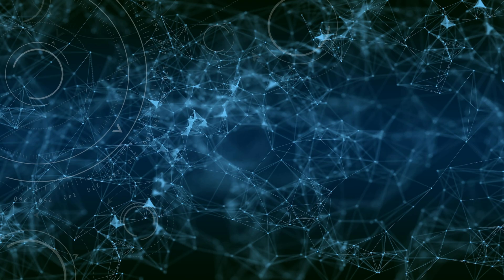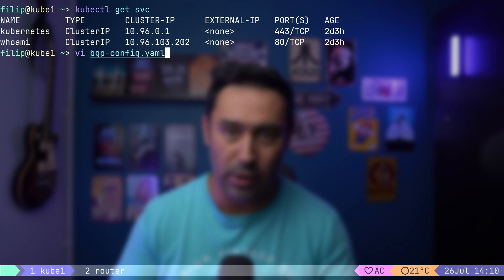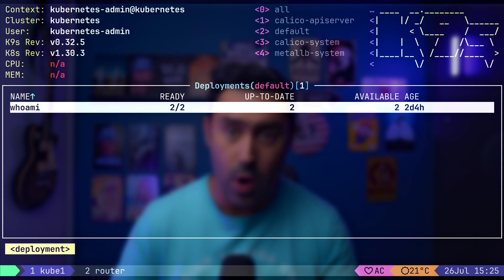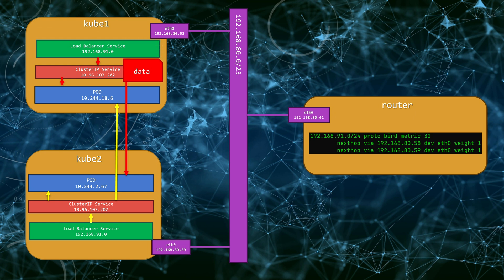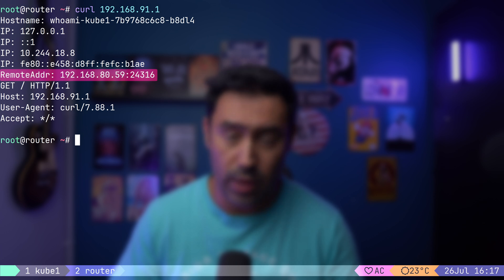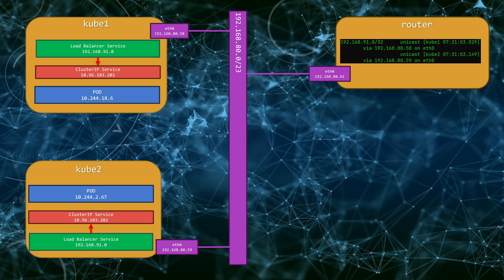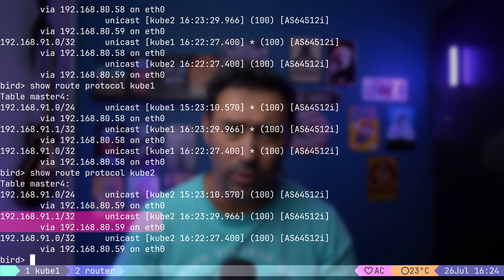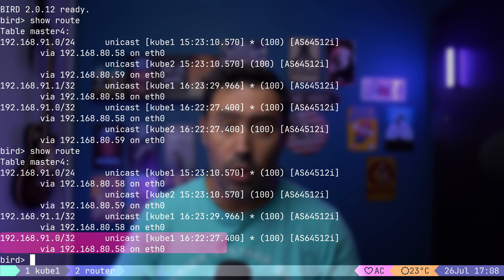Building a Fully Routed Kubernetes Cluster with Calico CNI | Part 2: Load Balancing with MetalLB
Welcome back to our Kubernetes series! In this second part, we dive into setting up load balancing with MetalLB in our fully routed Kubernetes cluster using Calico CNI. Follow along as we configure and test MetalLB, ensuring efficient and reliable load balancing for your cluster.

Chapters:
00:00 Introduction
00:47 Where we left off
02:28 Why do we need a load balancer?
04:39 Installing MetalLB
07:17 Testing the solution
10:51 Kubernetes external traffic policy
15:01 BGP configuration for Local traffic policy
16:49 Final test

📌 Video Highlights:
Introduction: A brief overview of what we'll cover in this video.
Where we left off: Recap of the previous part and setting the stage for load balancing.
Why do we need a load balancer?: Understanding the importance and role of a load balancer in a Kubernetes cluster.
Installing MetalLB: Step-by-step guide to installing MetalLB as our load balancer.
Testing the solution: Validating our MetalLB installation to ensure it works as expected.
Kubernetes external traffic policy: Exploring how external traffic policies affect load balancing.
BGP configuration for Local traffic policy: Configuring BGP for handling local traffic policies.
Final test: Performing a final test to verify the setup and configuration.

🔗 Useful Links:
Part 1: Setting up Calico CNI
MetalLB Official Documentation
Kubernetes External Traffic Policies
📚 Resources:

💬 Join the Discussion:
Have questions or feedback? We're here to help and would love to hear from you.